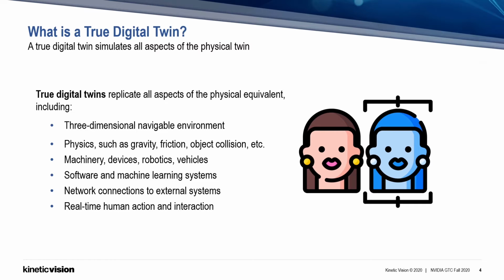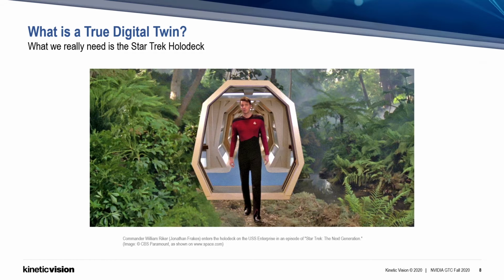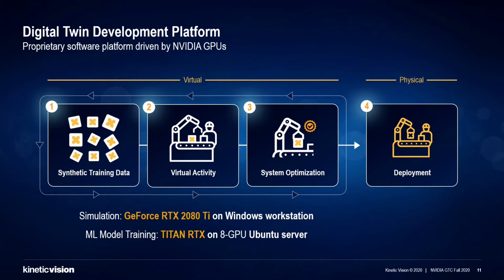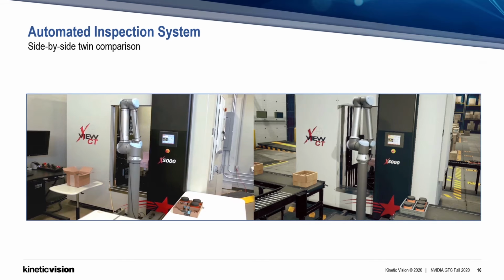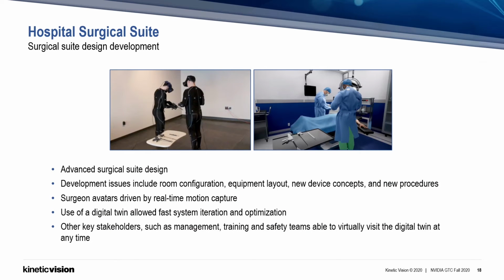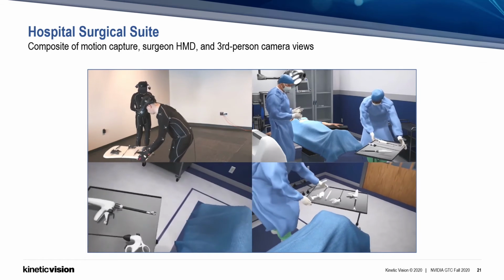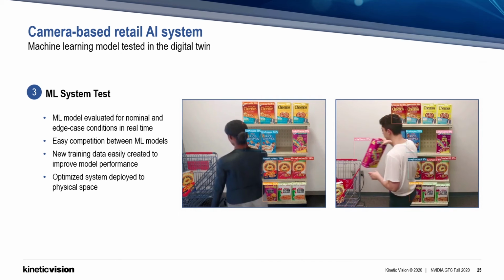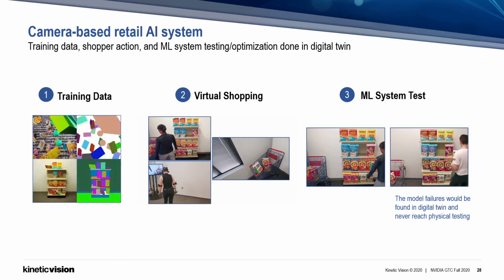Using True Digital Twins to Develop, Test and Optimize Complex Systems - NVIDIA GTC 2020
Presented is a method where complex systems and processes are developed using a virtual environment, commonly known as a Digital Twin. The twin replicates the proposed physical space, and includes all mechanical, robotic, sensor, vision, AI, and computer systems, while simultaneously incorporating real human action and interaction. Humans experience the system in virtual reality (VR), with concurrent motion capture driving their avatars in real time. The avatars interact with virtual objects and their physical “stand ins”, which are also motion-tracked. All aspects of the system, including hardware, software, AI training data/models, and human interaction, are developed, tested and optimized virtually using a software platform running on NVIDIA GPUs such as the RTX 2080 Ti.